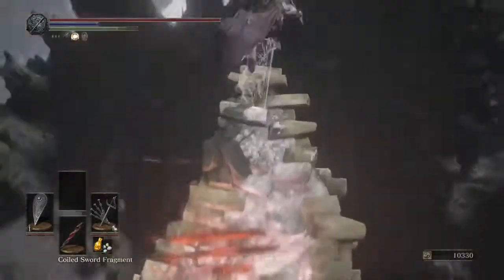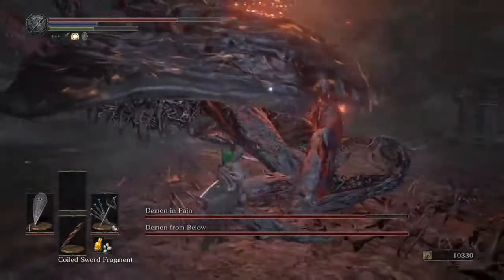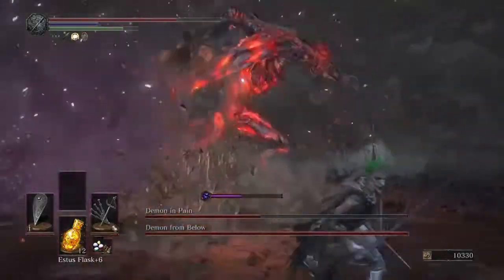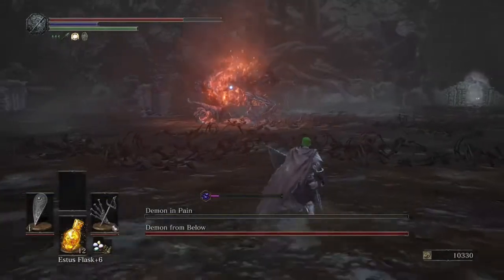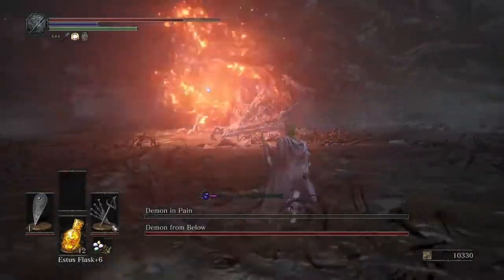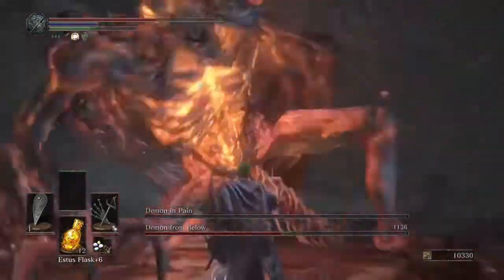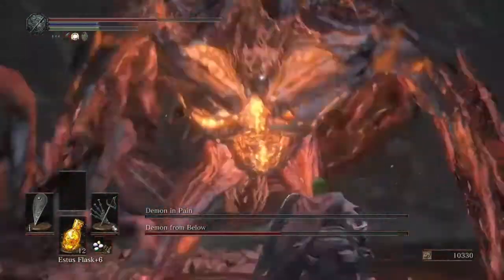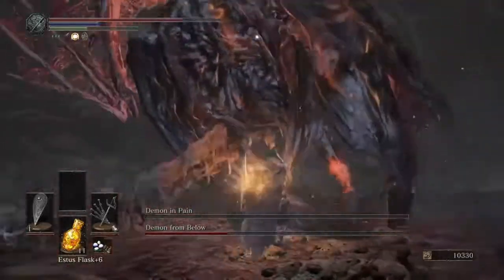HOW TO SOLO THE DEMON PRINCE - Dark Souls III walkthrough (read description)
Vigor - 31 (not vitality)
Endurance - 25-30
Vitality - in the 20's
Dexterity - 50